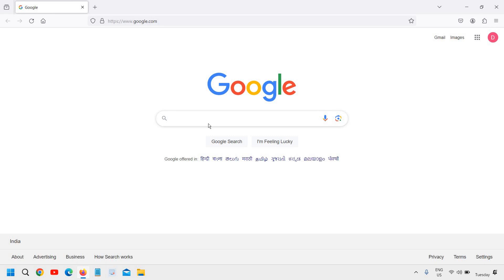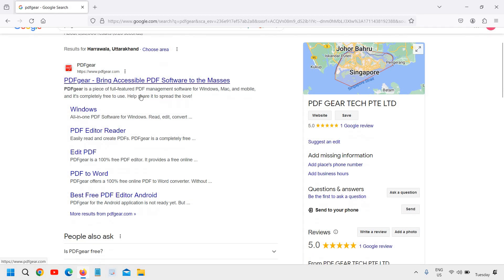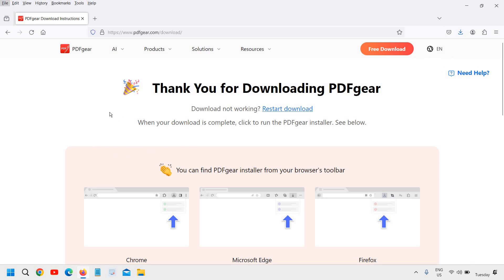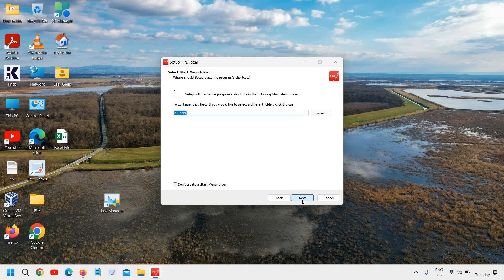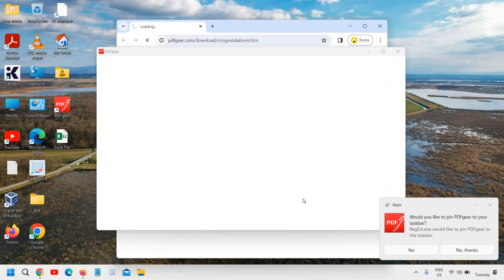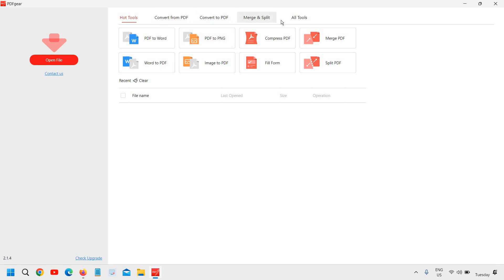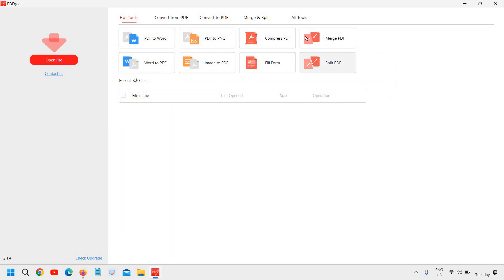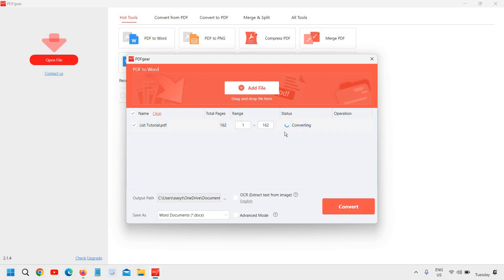Best FREE PDF Editor For Windows 11/10/8/7 Offline (2024) - Top Pick & Review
Looking for the ultimate PDF editing solution for your Windows device? Look no further! In this video, we've curated a list of the best FREE PDF editors compatible with Windows 11, 10, 8, and 7, even offline, to streamline your document management tasks in 2024.

From annotating and signing PDFs to merging and splitting documents, these top picks offer a wide range of features to suit your needs. Whether you're a student, professional, or someone who frequently works with PDFs, there's something for everyone in this lineup.

Discover powerful tools that enable you to edit text, add images, insert links, and more, all without breaking the bank. Our expert reviews and recommendations will help you find the perfect PDF editor to enhance your productivity and efficiency.

Stay ahead of the curve and make the most out of your Windows device with these must-have PDF editing software options. Don't miss out on the opportunity to take control of your documents and unlock a world of possibilities.